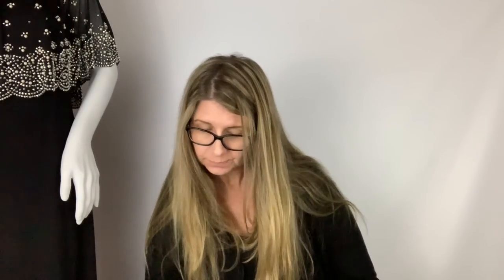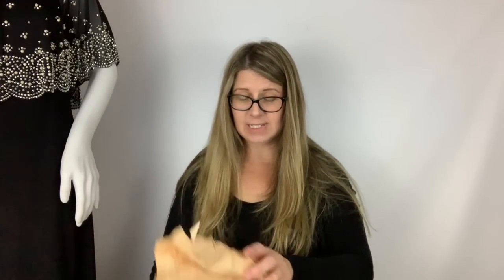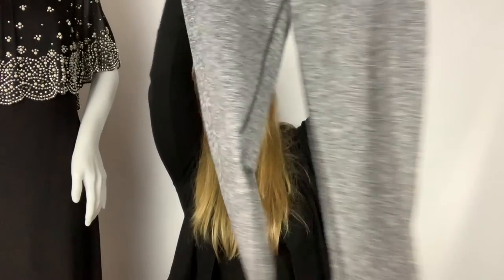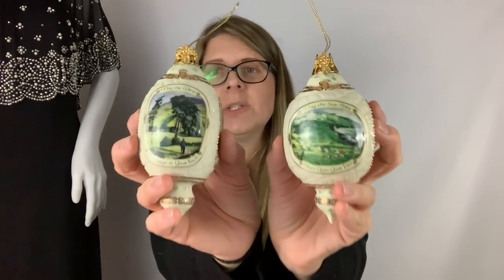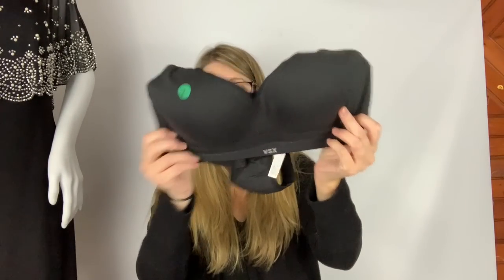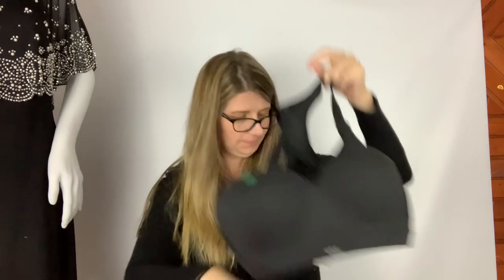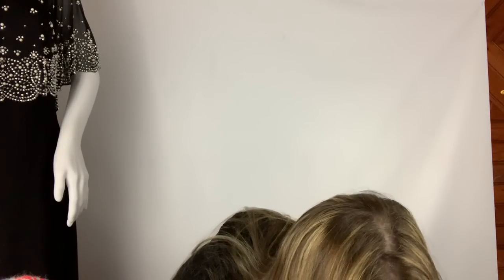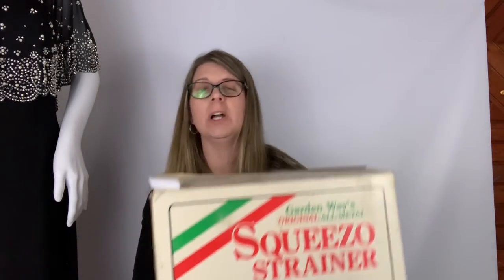YARD & ESTATE SALE HAUL! An Assortment Of Vintage And Newer Hard Goods & Clothes To Sell Online!